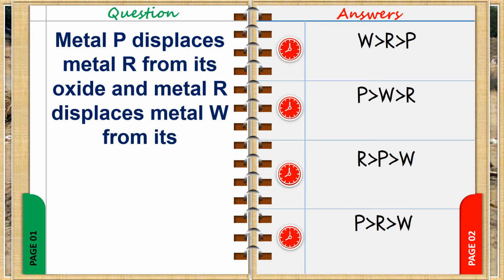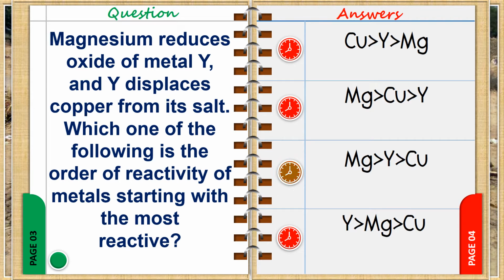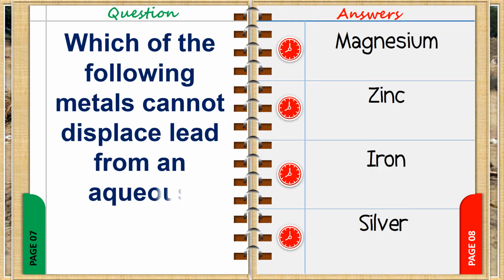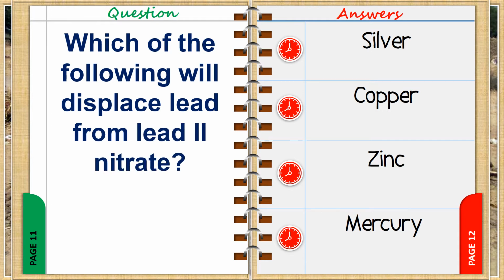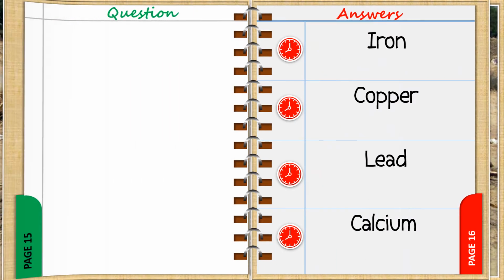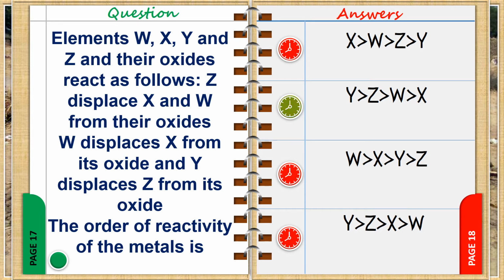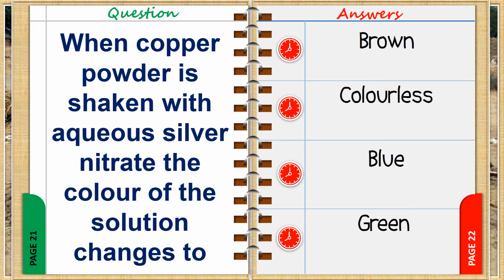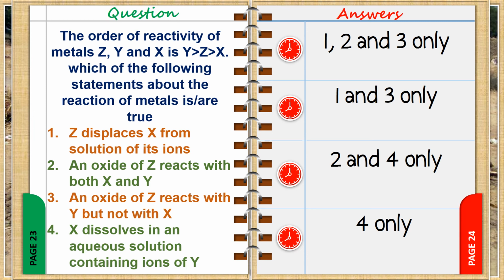Reactivity Series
Reaction rates, reversible reactions, rates of reactions, collision theory, activation energy, factors affecting rates of reactions, redox reaction, displacement reaction, electrolysis, exothermic, endothermic, energy changes, electrochemical cells